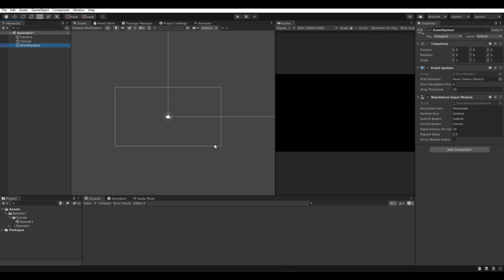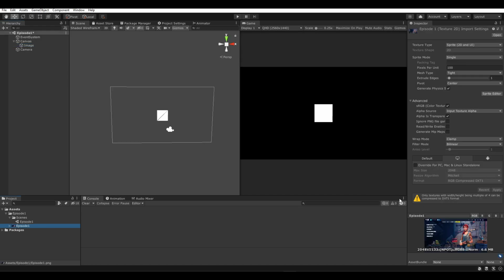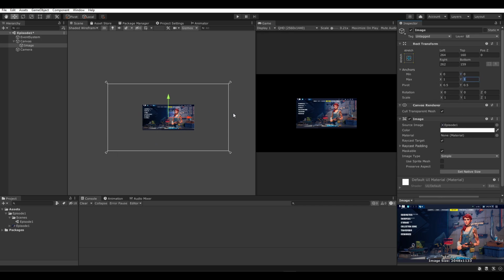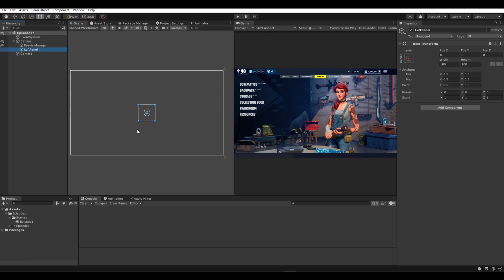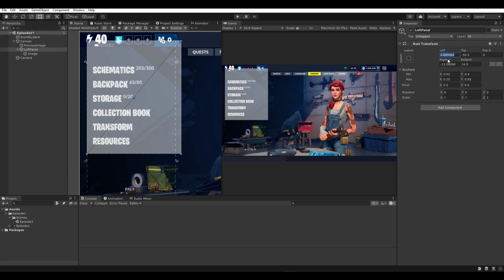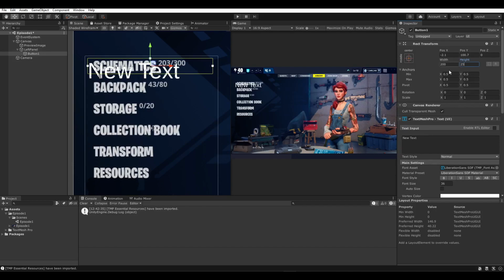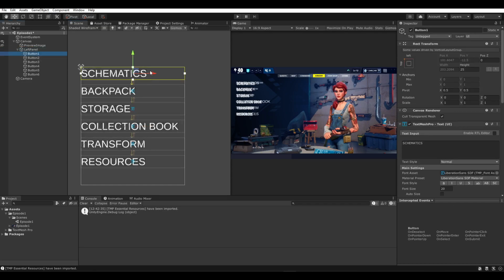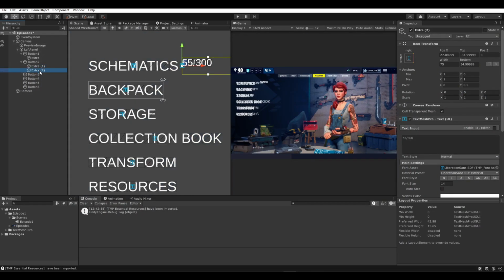Unity UI Tutorial Chapter 1 Episode 1 - Intro + Vertical Layout Group Button List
Our starting point for the UI Tutorial series where we setup the scene and start creating a vertical button list.